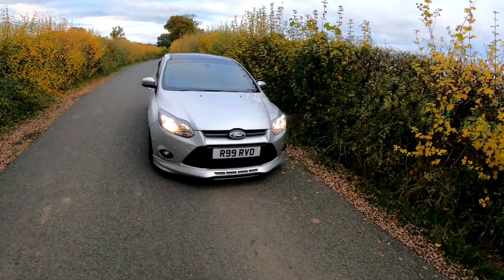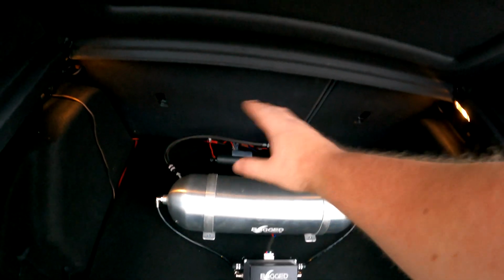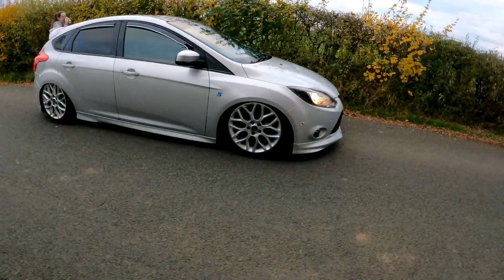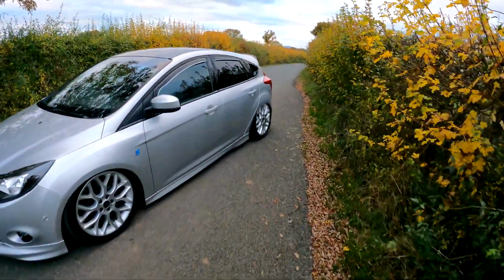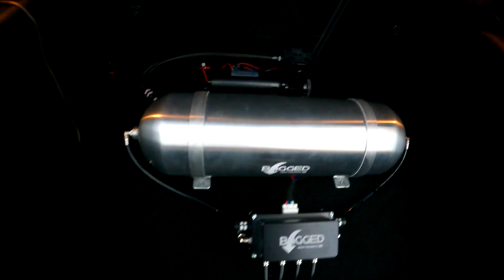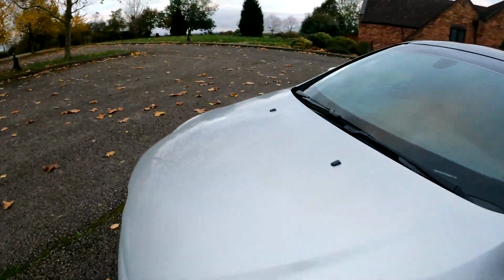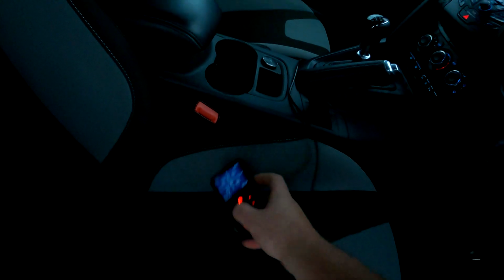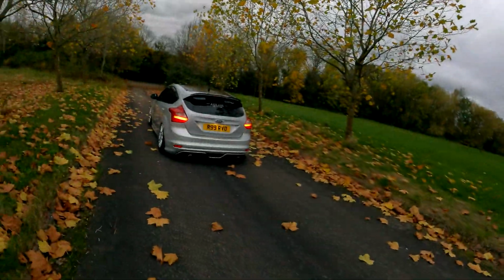I installed air suspension on the Focus!